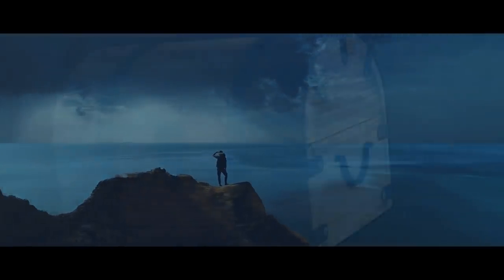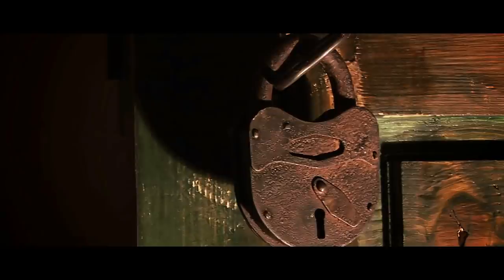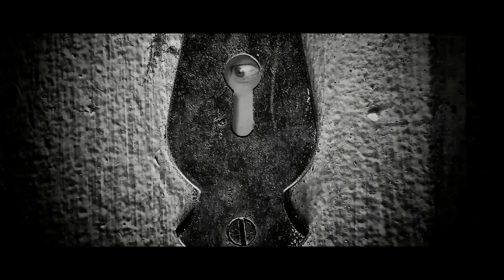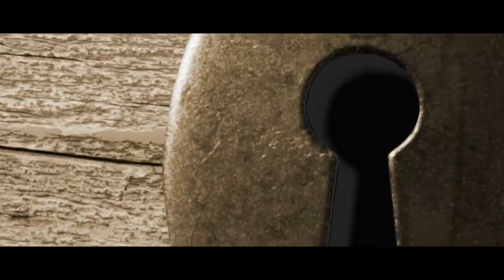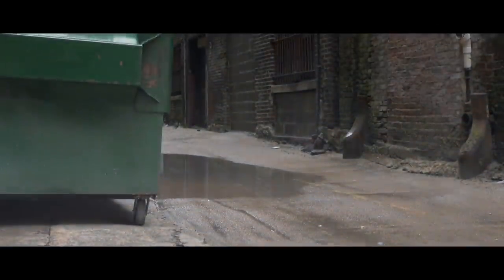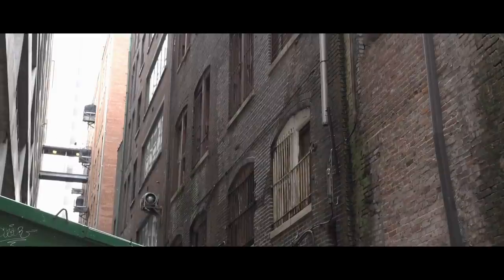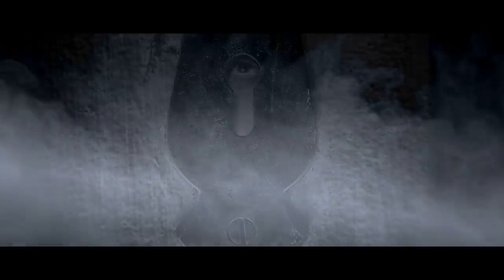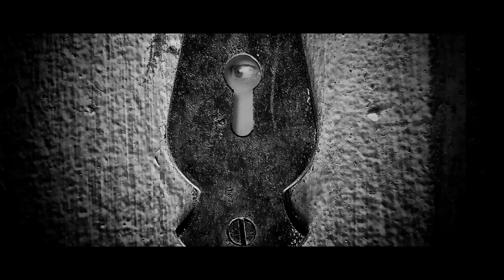I visited my dead uncle's HAUNTED apartment. He kept a TERRIFYING secret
Some things are best left untouched...

ARTIST:
►Horror Story Thumbnail Art:
Danny Ingrassia